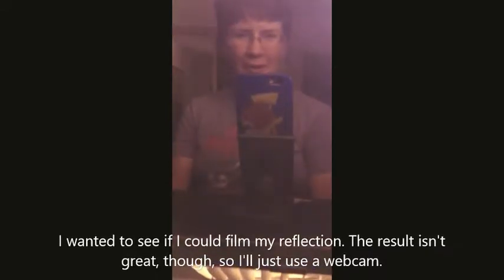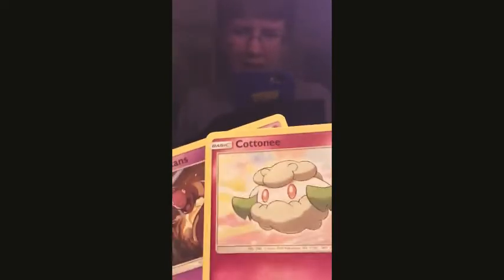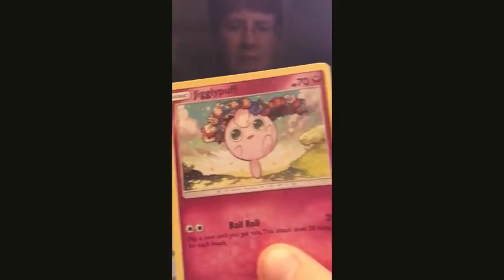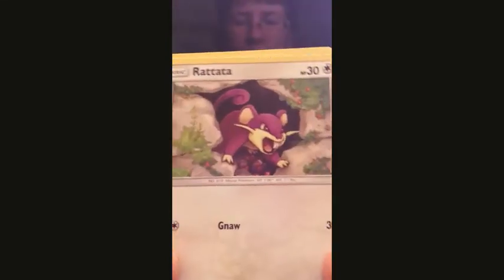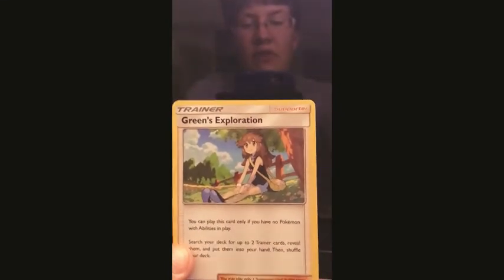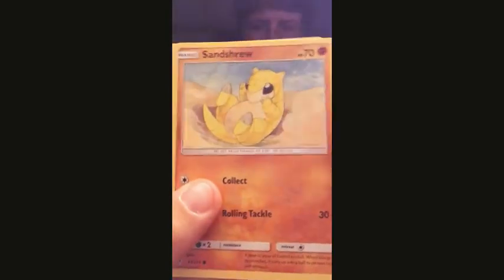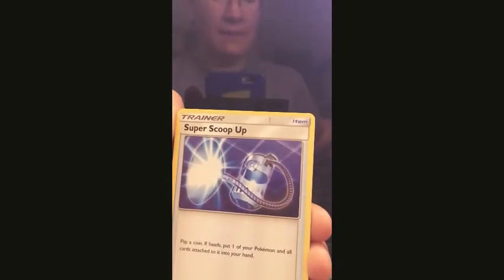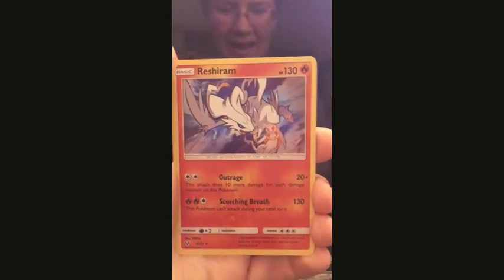Opening Sample Packs and a Bonus Shining Legends Booster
I got the weird idea to record my reflection for today's surprise video as a way to spice up what turned out to be a pretty ho-hum video. Sample packs are pretty well known for not having good pulls, but I was optimistic. If nothing else, you guys can use this as a reference for your own Pokémon videos. Enjoy!